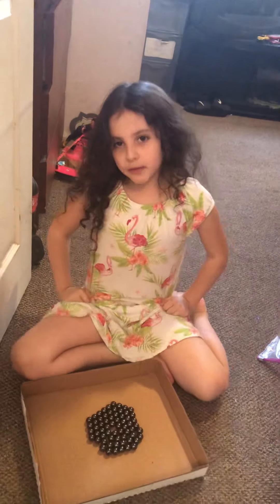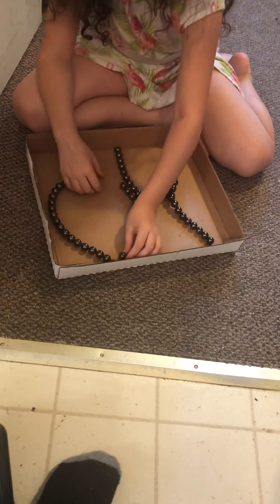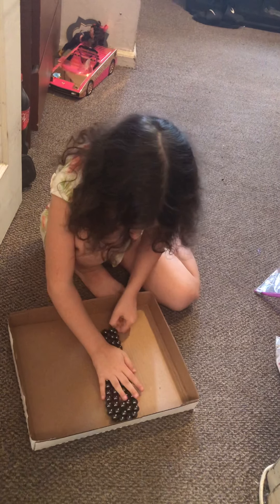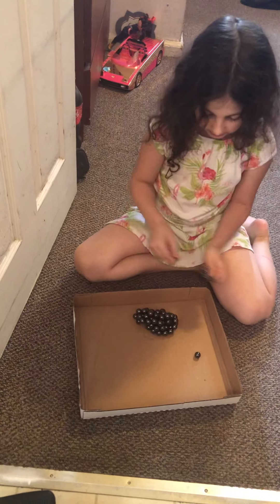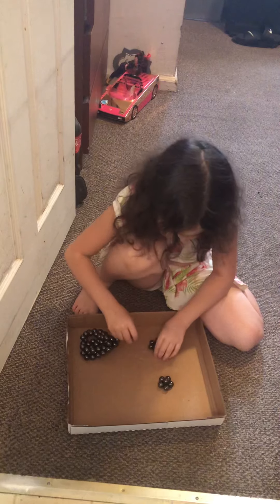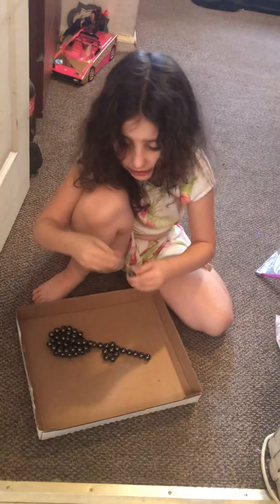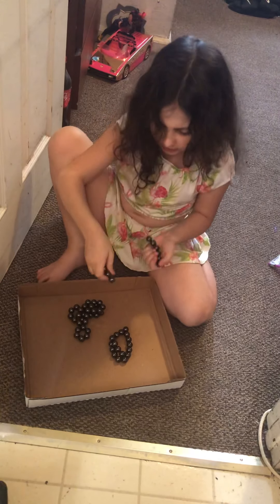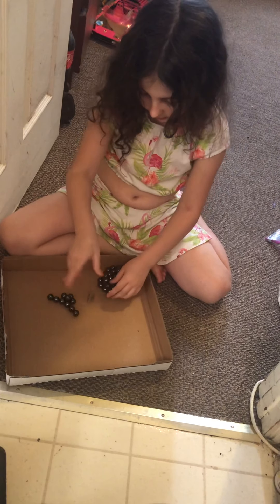Madison playing with magnetic balls